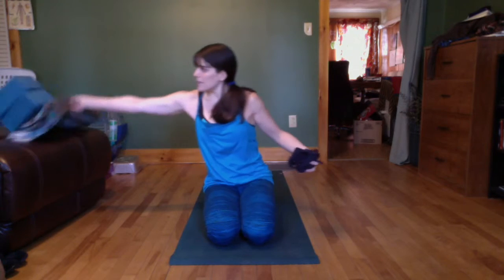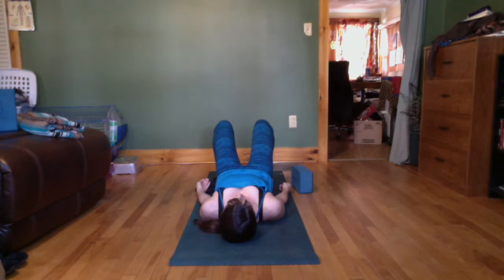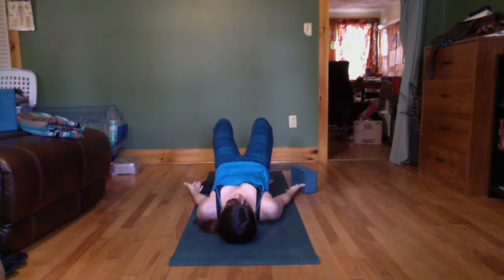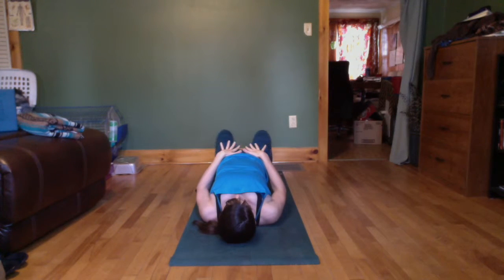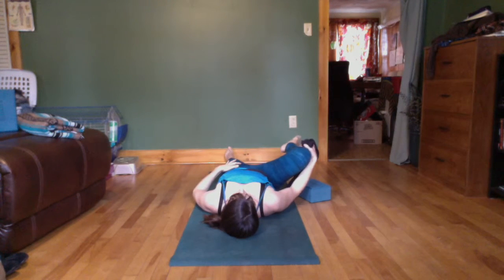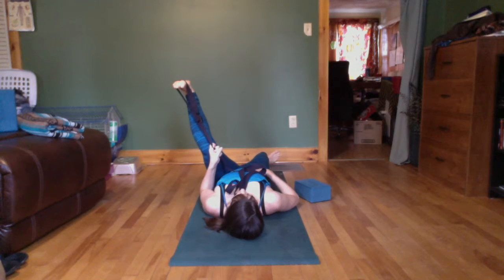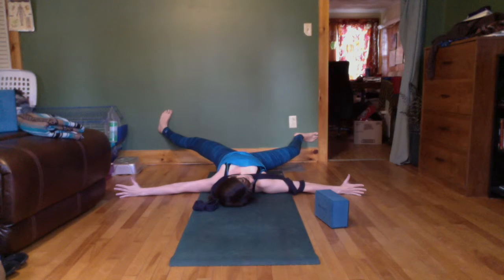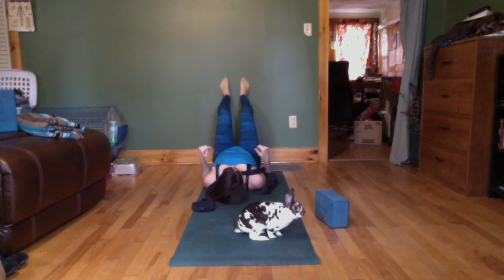Standing Posture Floor Class for Lunges and Warrior II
This class keeps you on the floor, so whether you're feeling rajasic/overworked in the brain, dizzy, or are feeling like creating strength and awareness without standing in one posture for minutes at a time, this class is for you. We will warm-up the spine and feet first, then do the following postures on our back and/or with the wall as support: High Lunge, Revolved Lunge (Lunge with a Twist), and Warrior II. A strap, towel, scarf, or belt is recommended.